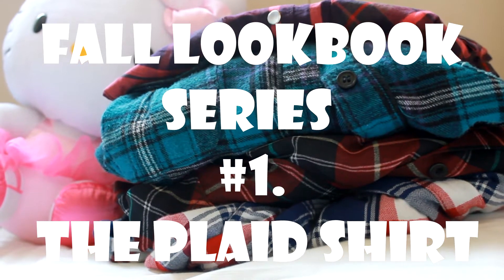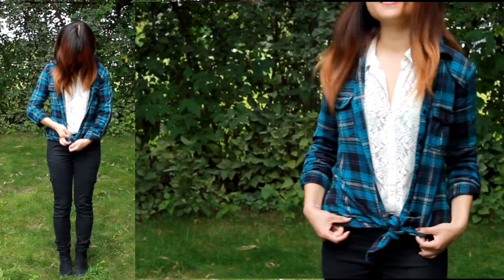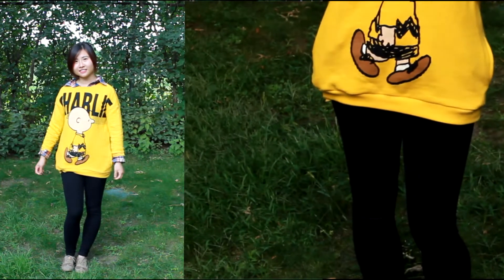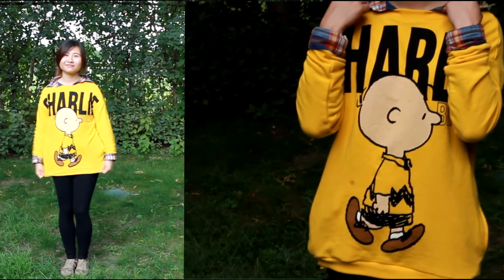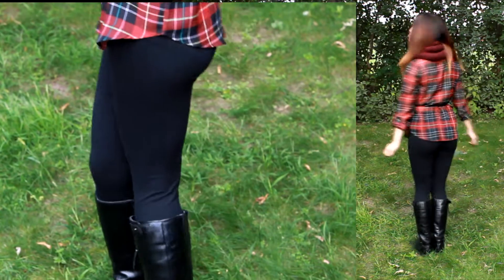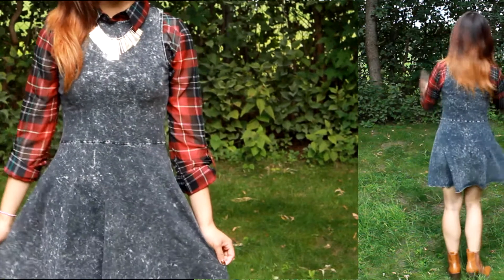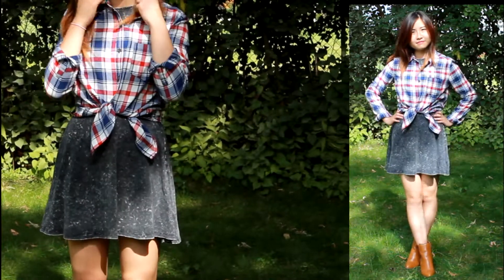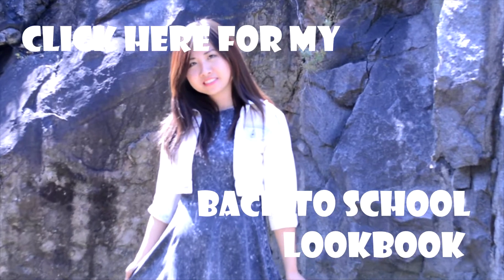STYLING PLAID SHIRTS- FALL LOOKBOOK 2014 SERIES #1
Open me up to find out where I got everything!

outfit 1:
plaid shirt : stiches
pants : winners
heels: little burgendy
lace tank: forever 21

outfit 2:
plaid shirt +sweater : forever 21
Leggings: Artizia -TNA
oxfords: winners

outfit 3:
plaid shirt : forever 21
scarf: Aldo
Leggings: Artizia TNA
shoes : Spring

Outfit 4:
Dress: H&M
Heels and Necklace: Call it Spring

Outfit 5:
Dress: H&M
Heels: Call it Spring